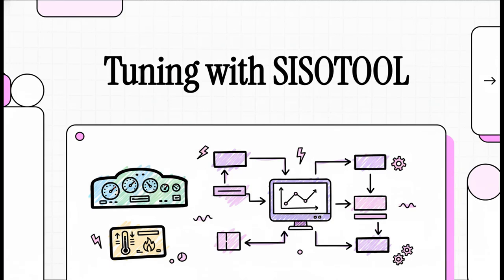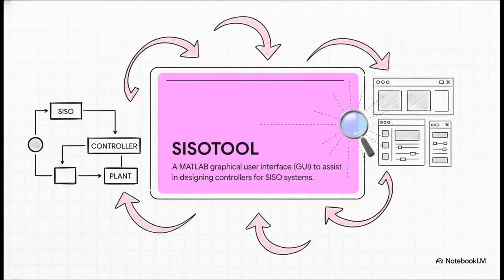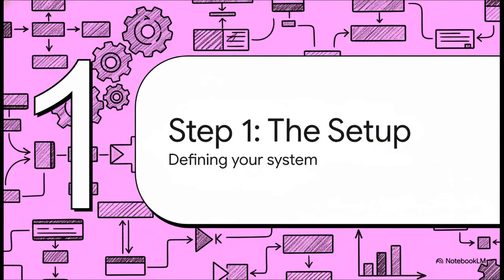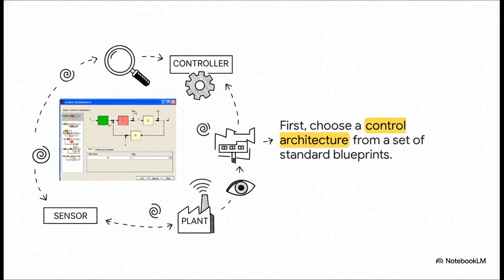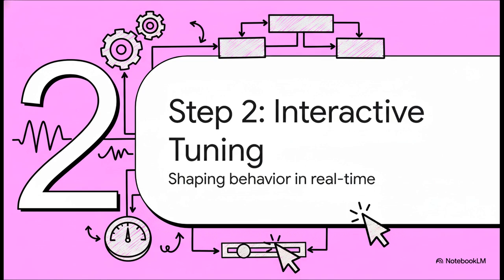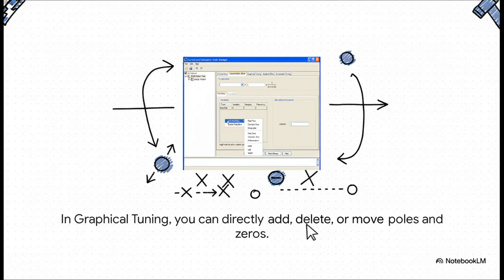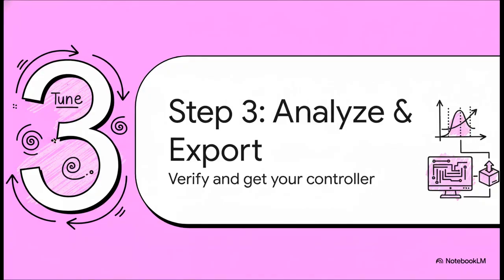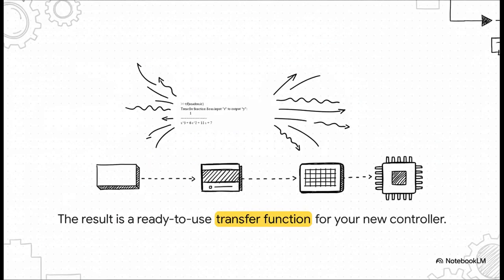MATLAB SISOTOOL Guide for Compensator Design and Analysis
This educational presentation introduces SISOTOOL, a graphical user interface within MATLAB designed for the streamlined development of single-input-single-output control systems. The software simplifies the engineering process by providing real-time updates to analytical diagrams, such as Bode and Root Locus plots, whenever a user modifies controller parameters. Throughout the slides, the author outlines a structured workflow that includes selecting system architectures, importing transfer functions, and refining compensator designs through manual or automated tuning. Users can evaluate performance by inspecting analysis plots, which reveal critical system characteristics like step response and rise time. Finally, the guide demonstrates how to export completed designs back to the MATLAB workspace as state-space models or transfer functions for further implementation.